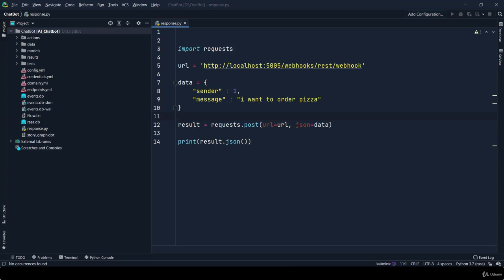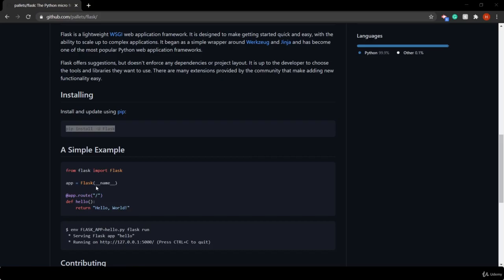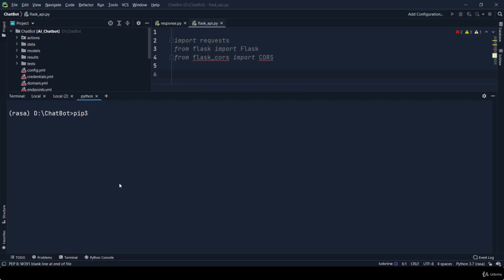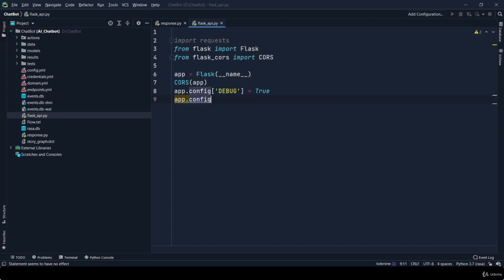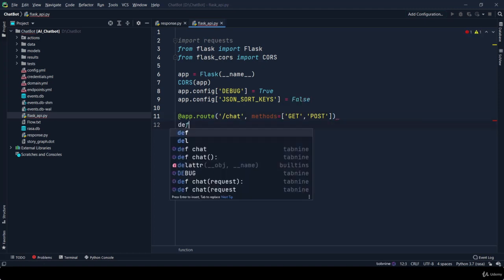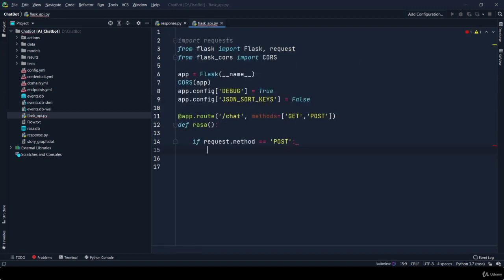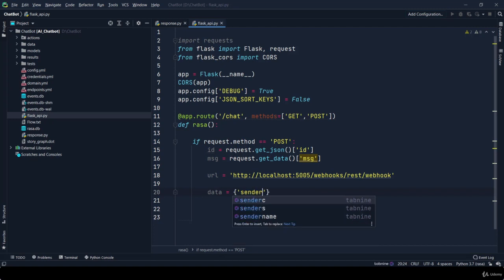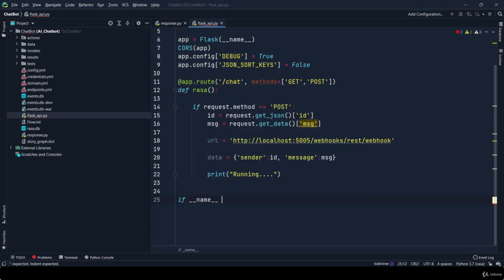Learn To Build Incredible AI Chatbots Using RASA (9 FLASK API Part 1)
Learn to build chatbots for any industry verticals using RASA- Application of Artificial Intelligence and Data science